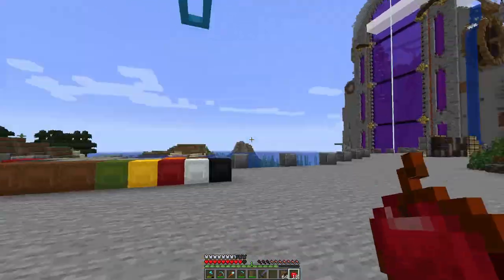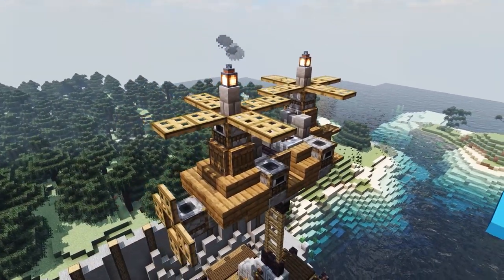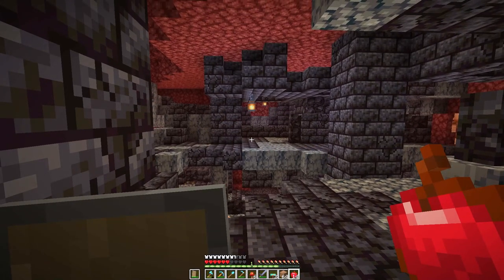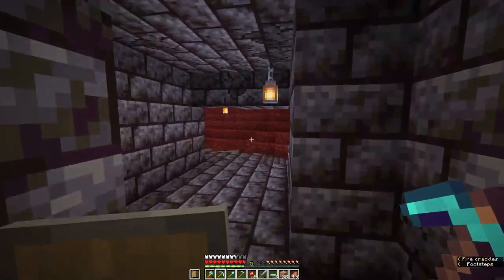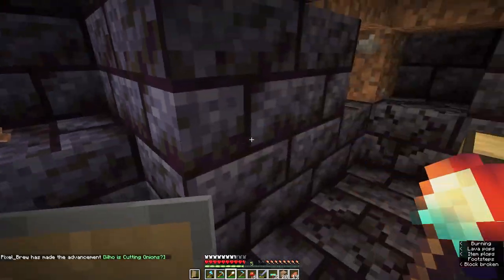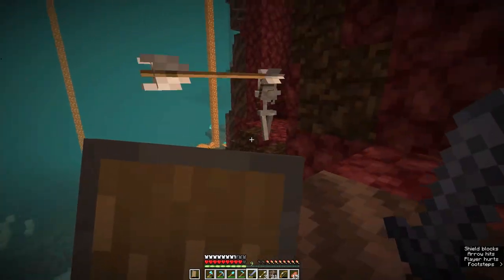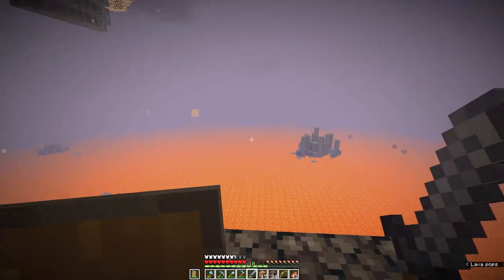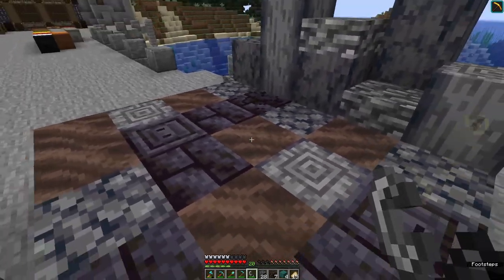Exploring the Nether Update in Minecraft 1.16 Survival | Brew & Build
Exploring the Nether Update in Minecraft 1.16 Survival | Brew & Build #130

Today we're in the new Minecraft 1.16 Nether Update! We're scouting out the best location for our shadow isles concept and experimenting with the new blocks.